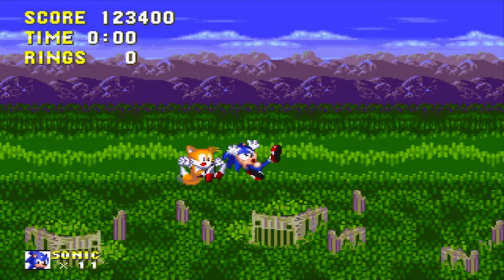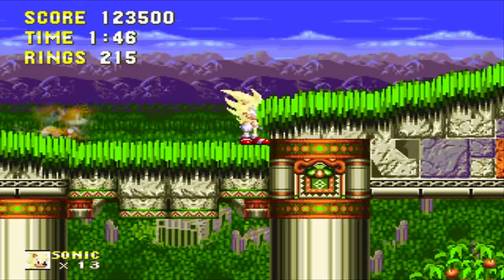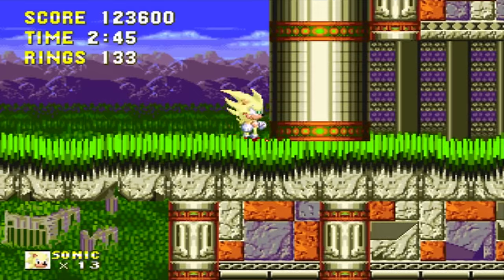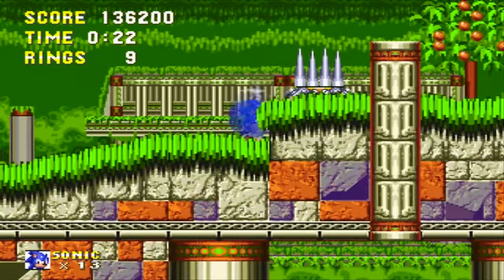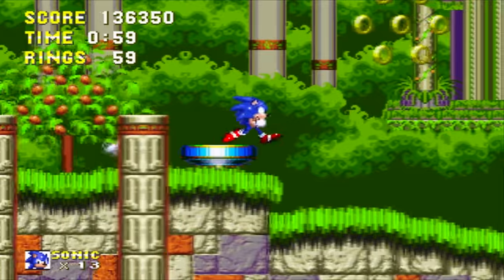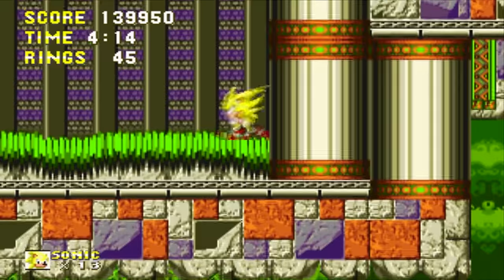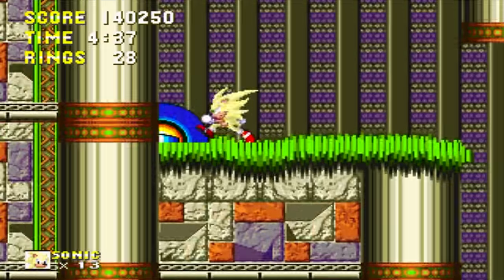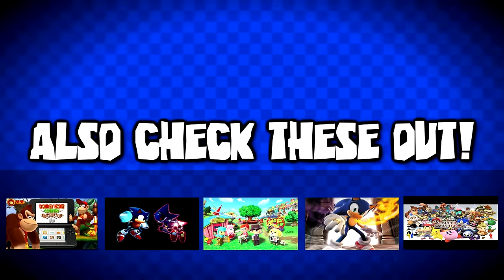Sonic 3 and Knuckles - (1080p) Part 3 - Marble Garden Zone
This is my 1080p HD Let's Play of Sonic 3 & Knuckles for the Sega Genesis! This is part 3 and in this vid we start off the game and play through Marble Garden Zone! :D

(This video was upscaled to 2048p as well for people who would like to watch in full screen in very high quality! 2048p is "original" quality setting try it out!)